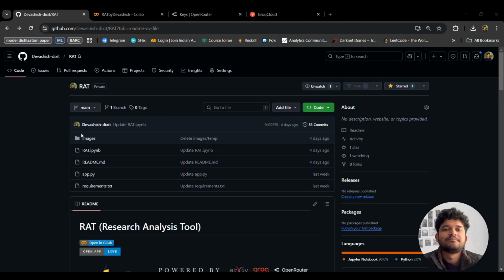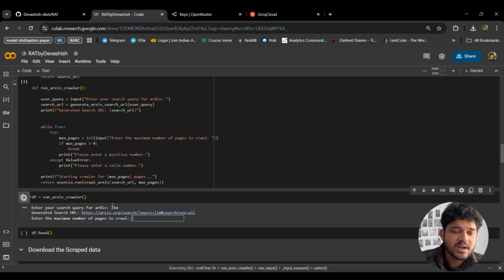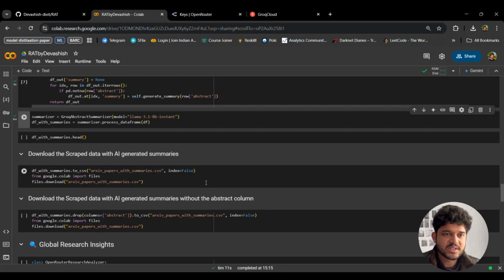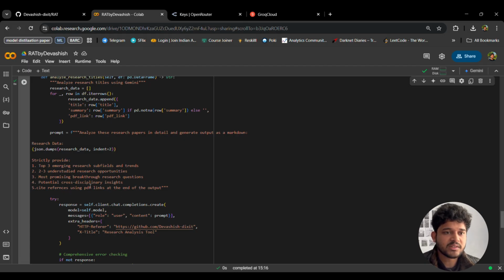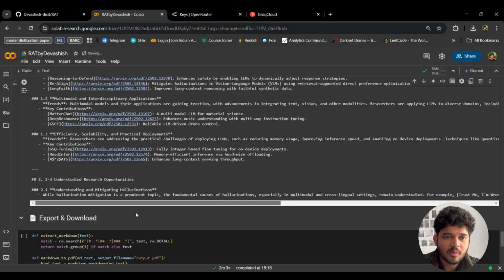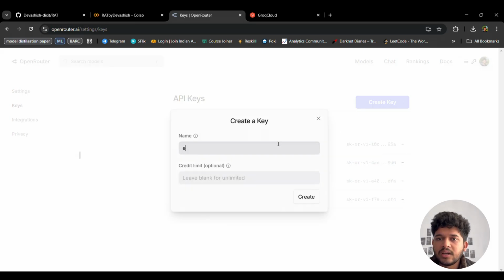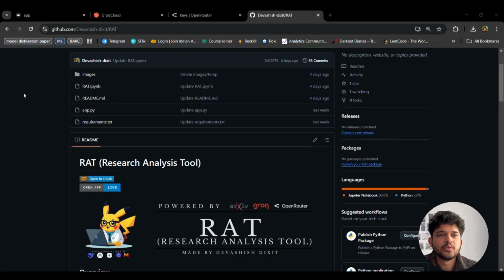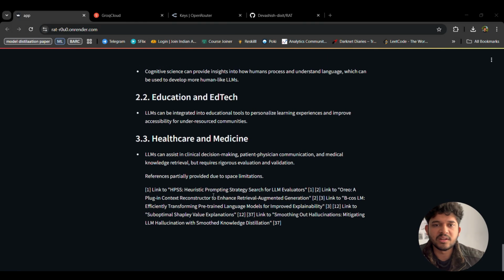RAT - Automate Research with AI! 🚀📚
RAT is a powerful Python project designed to automate literature reviews and streamline academic research! In this video, I explain how RAT takes your research queries, scrapes papers from arXiv and organizes key data like titles, authors, abstracts, and PDF links into a structured DataFrame. Then, leveraging AI-powered summarization with models such as llama3 ,deepseek r1,Gemini and many more. RAT generates concise summaries for each paper. Finally, it conducts a global analysis to uncover emerging trends, research gaps, and vital research questions using various LLMs available via OpenRouter.The best part, it's completely free to use.

You can skip to 07:42 if you are only interested in the GUI RAT.